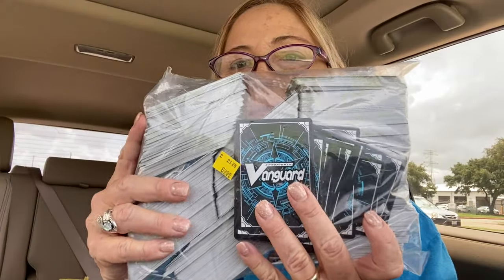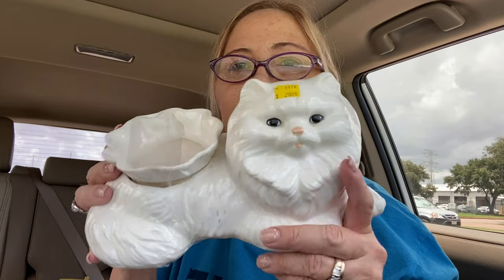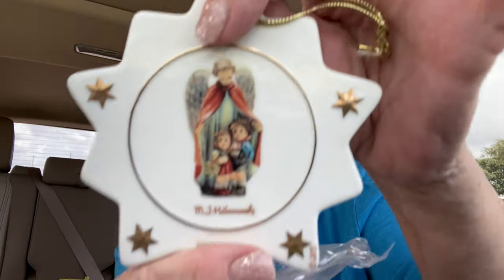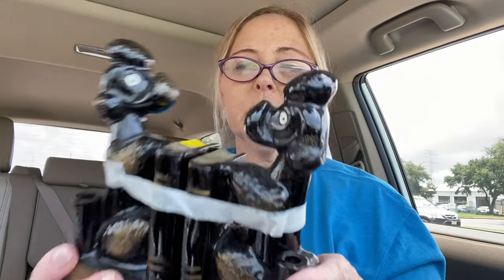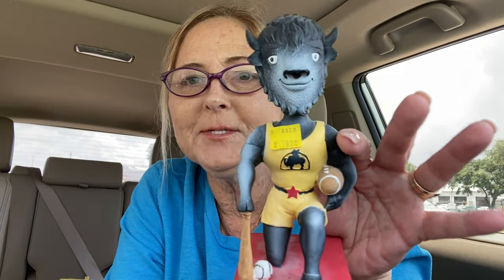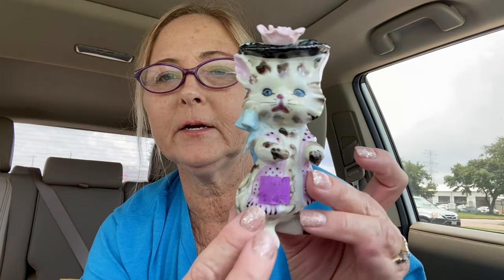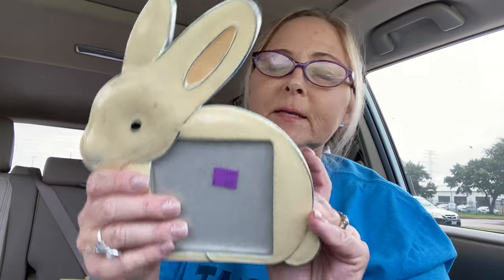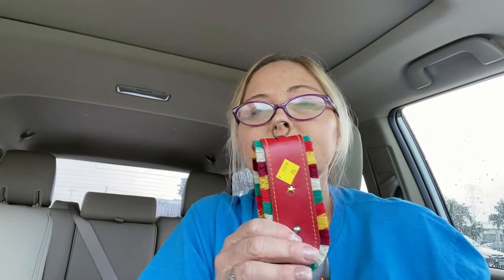Goodwill Thrift Haul - To Sell on eBay & Antique Booth